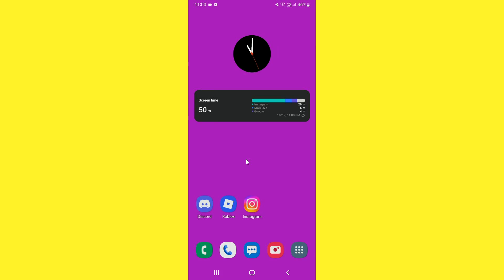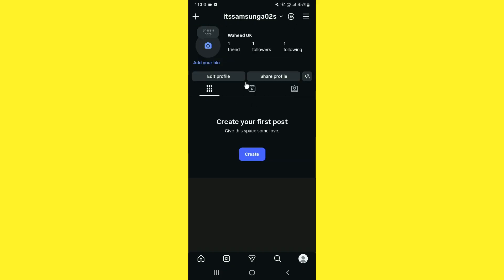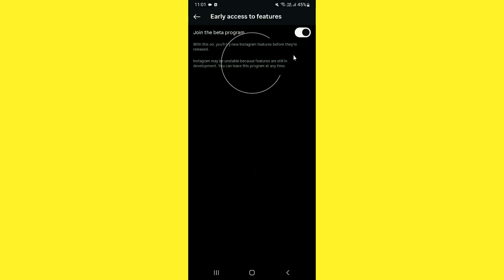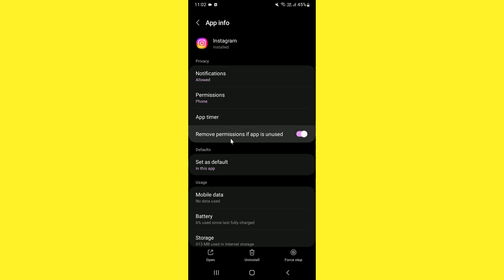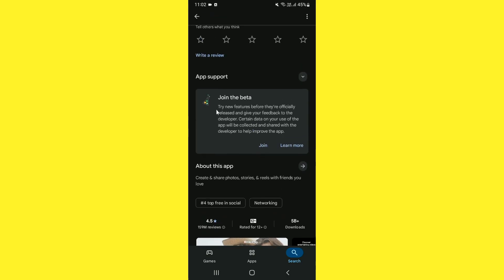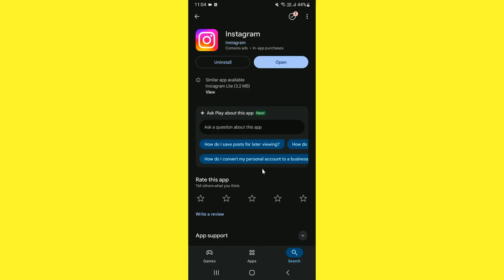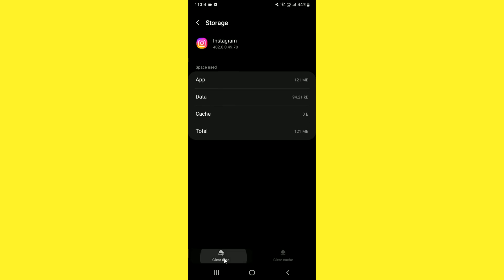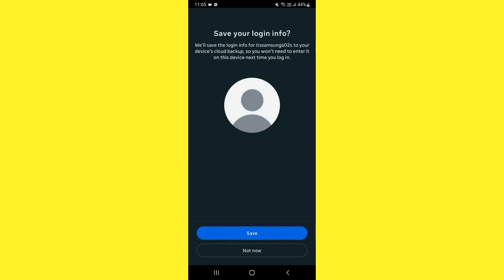How To Delete Instagram New Ui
In this Video I want to show you How To Delete Instagram New Ui